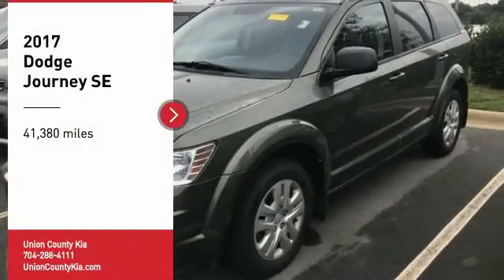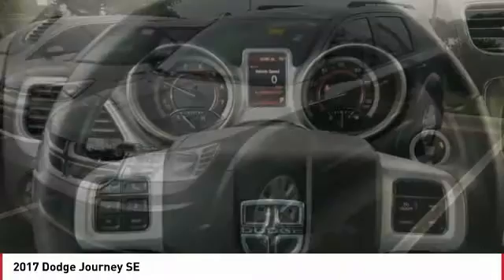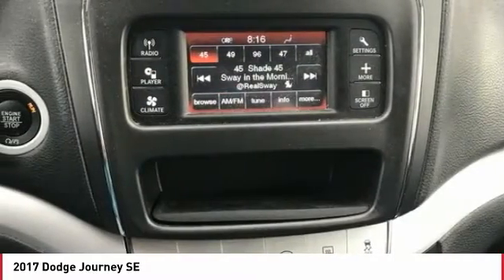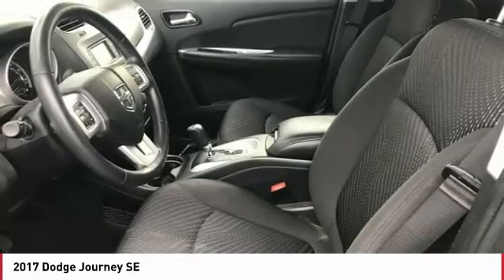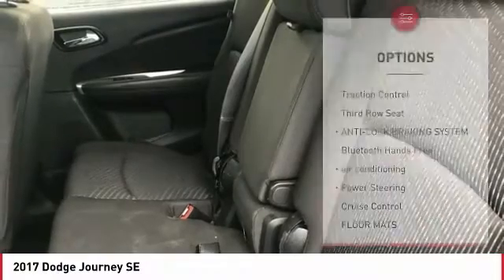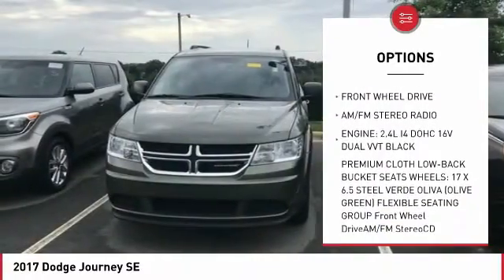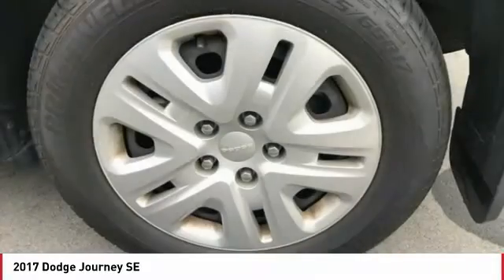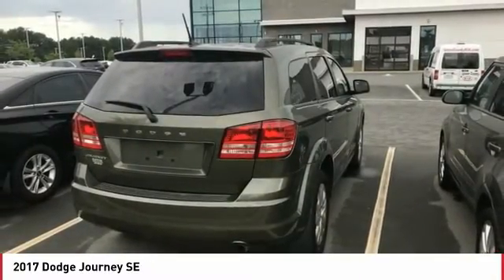2017 Dodge Journey Monroe NC 07091A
2017 Dodge Journey SE

Don't miss this 2017 Dodge Journey. It's equipped with great features. You'll want to take this suv home. Make a great choice today.